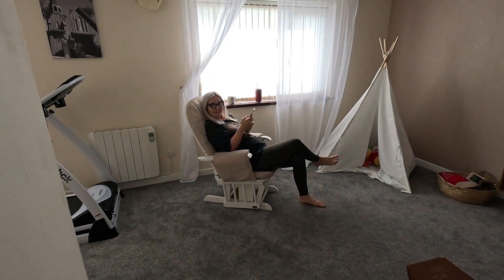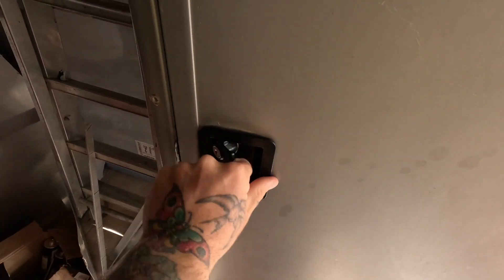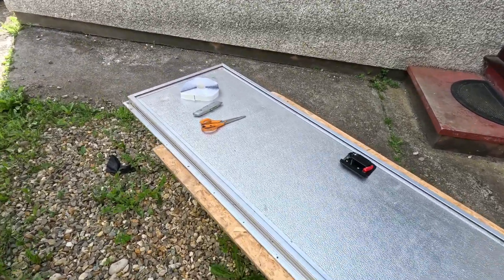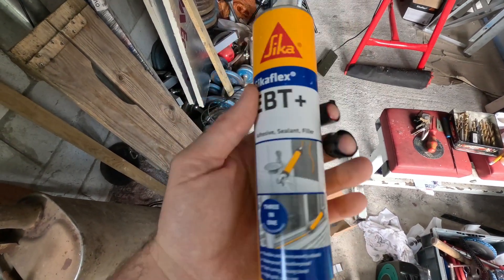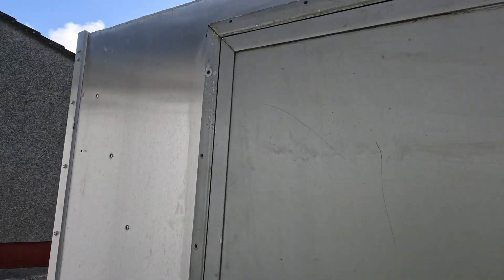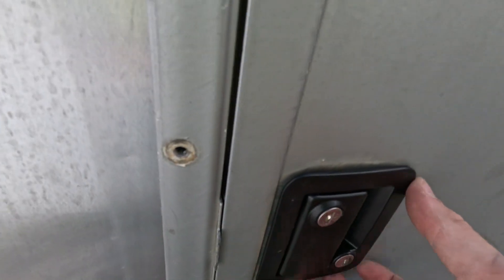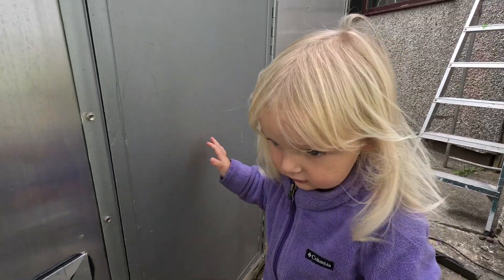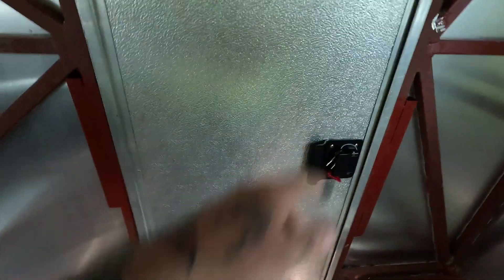We Got A Front Door // Truck Camper Day Working With The Family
Sunny Sunday installing a full size door into our truck camper followed by a reminder of how busy Cornwall gets in the summer

Inspired by Scout Campers, Capri Campers, Four wheel truck campers and most and all the off-road, overland, truck campers we see and follow on here